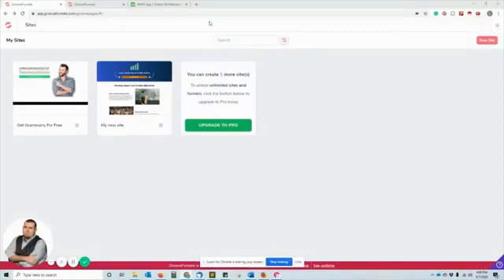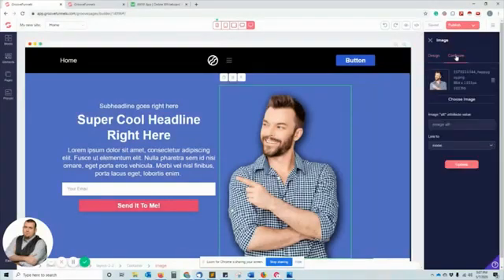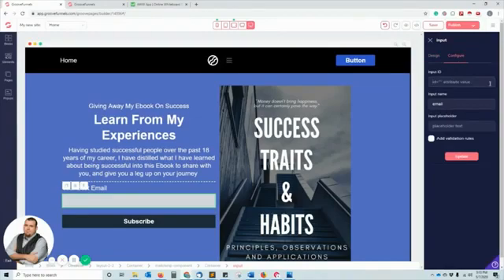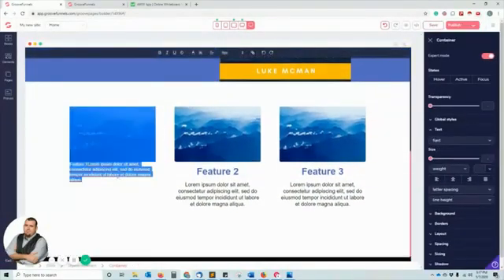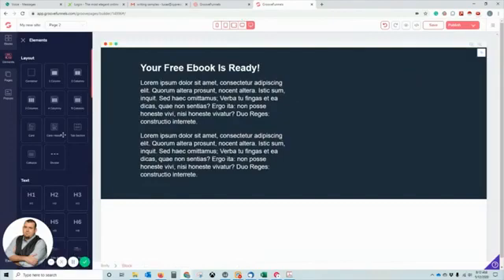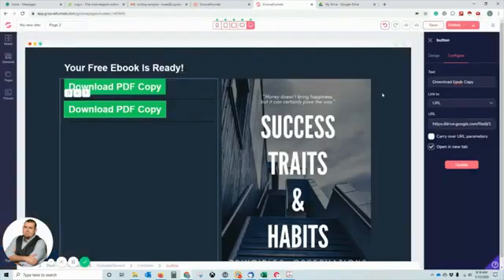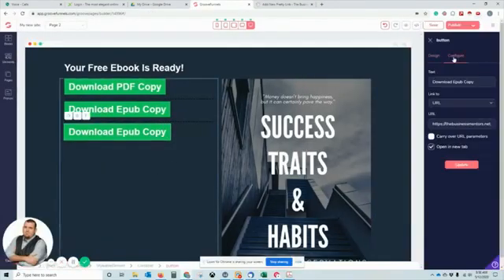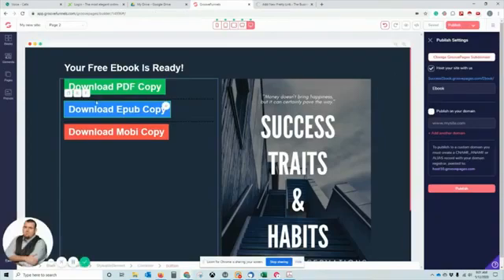Groove Funnels *** Hottest*** FREE!! Explained.